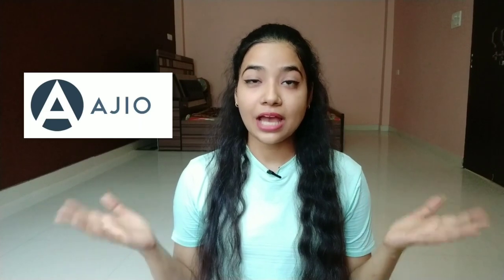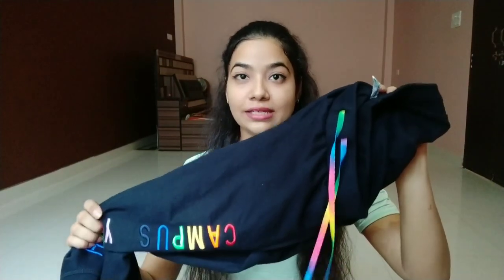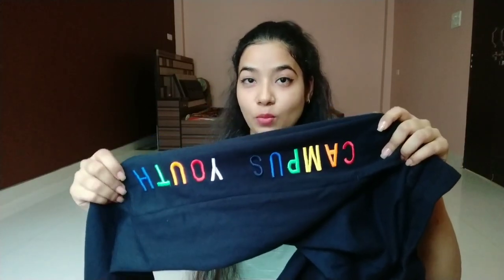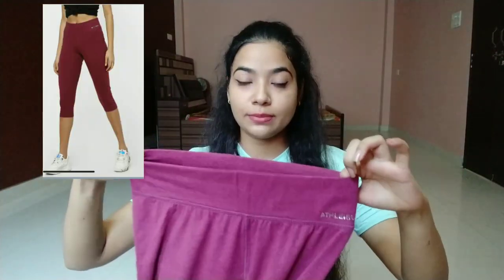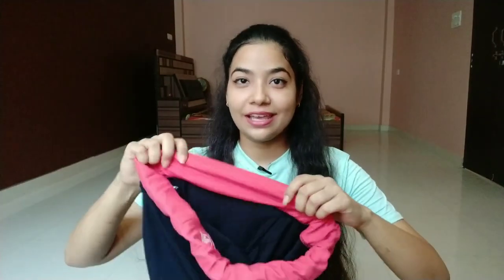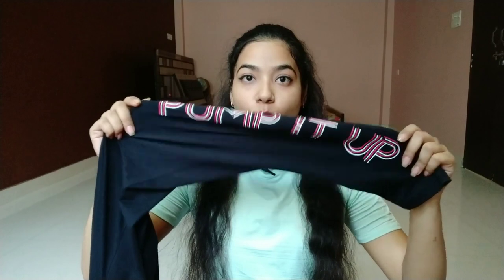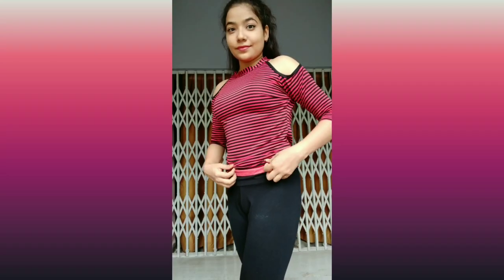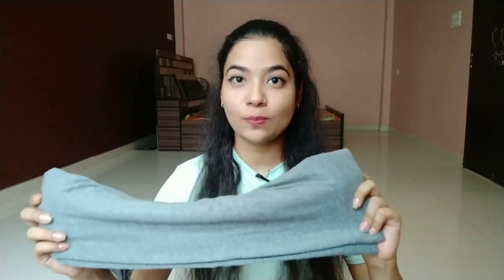AJIO Bottomwear HAUL|Joggers|Gym tights|Yoga Pants+BLOOPERS😆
I Hope you all found this video useful. 💕
Please shower your love by commenting down friends, it means a lot to me 😘🤗

Thankyou...